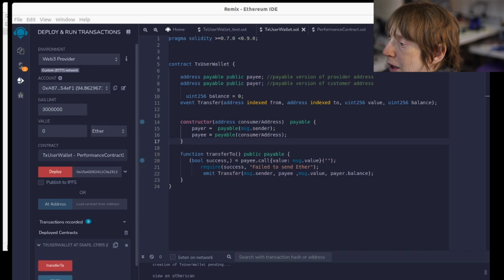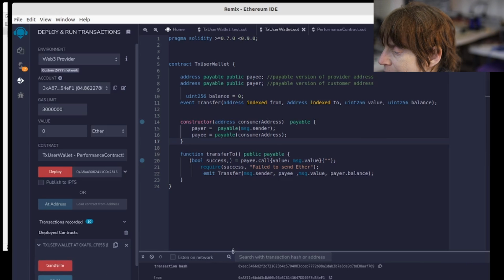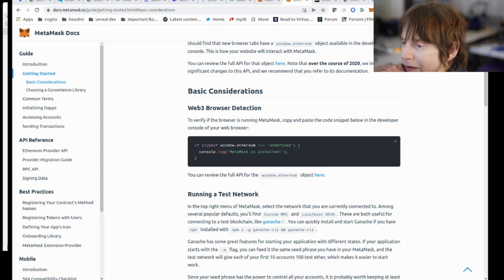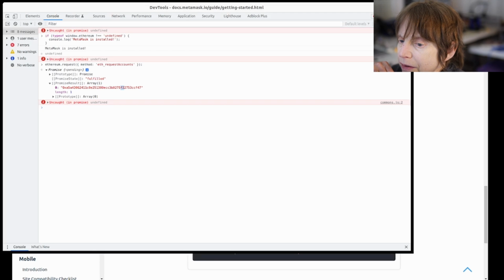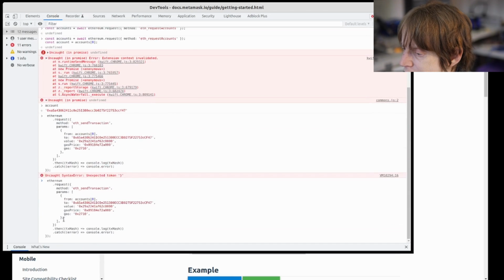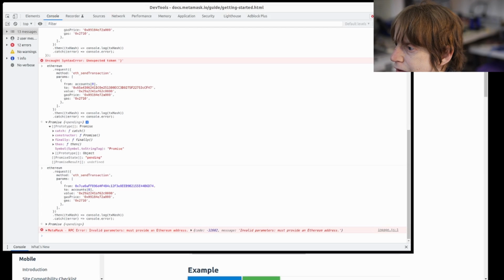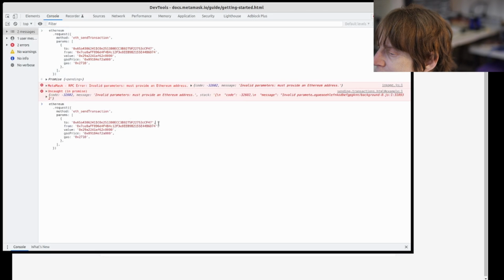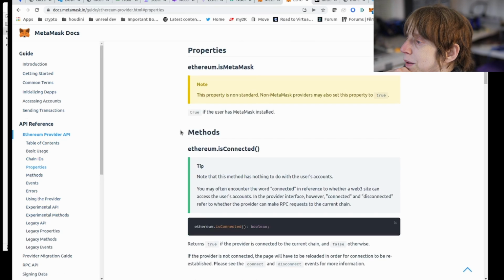Metamask: Docs, Examples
The timecodes are as follows
00:04 Intro
01:42 Solidity Using MM Wallet
04:57 MM Docs
06:59 Web3 API tests
18:04 Discussion/Conclusion

We're taking a break from NodeJS.  In this video we discuss Metamask and how it interacts with Solidity, look at the docs and demonstrate it interacting with web3